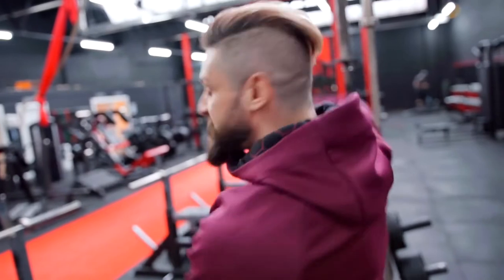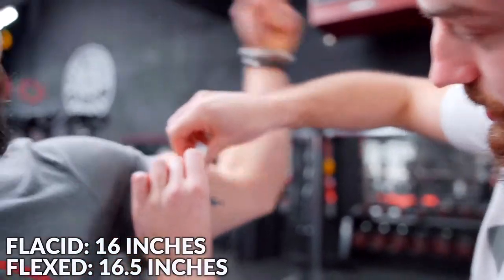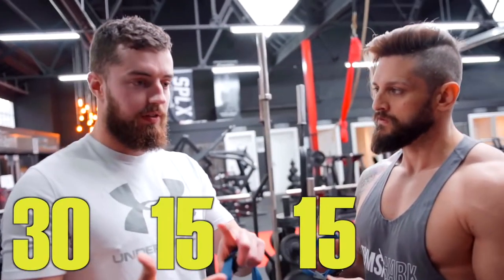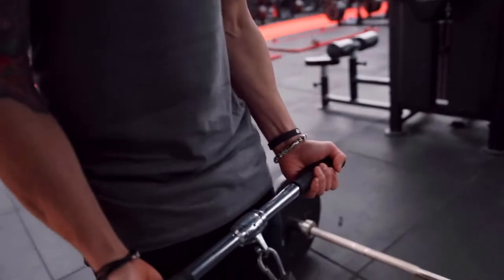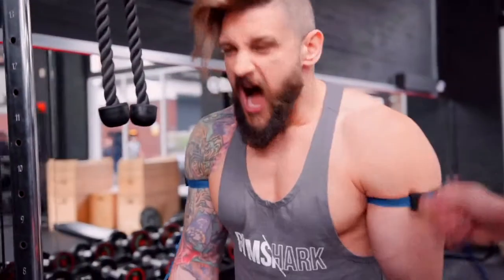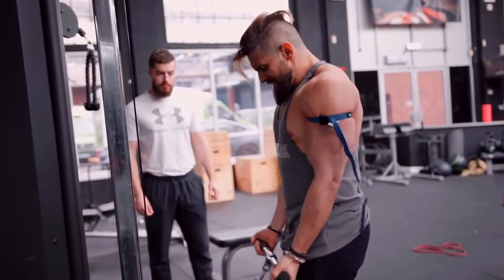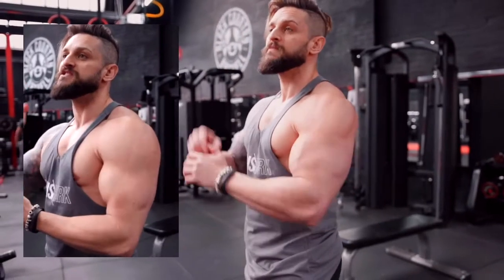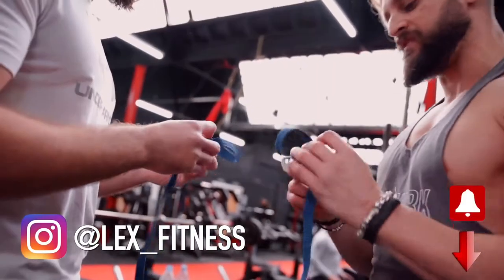BICEP & TRICEP Workout Insane BEFORE & AFTER Result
This is a unique but simple Big Arm Workout for both Biceps & Triceps to create Extreme Muscle Growth & INSANE Pumps using very light weight and low injury risk!! EnjoY!